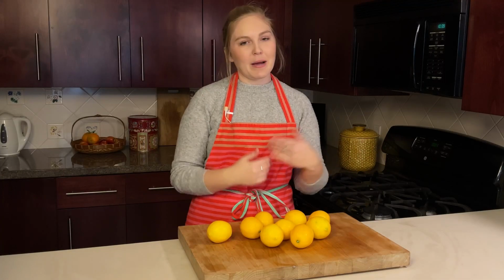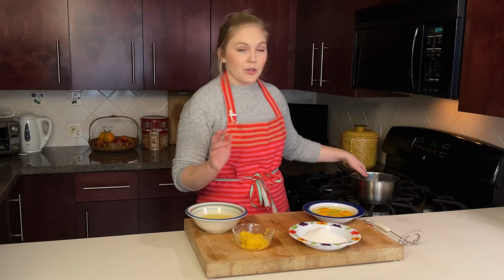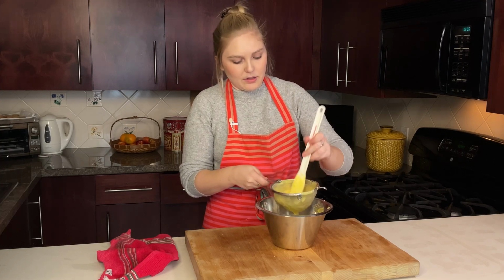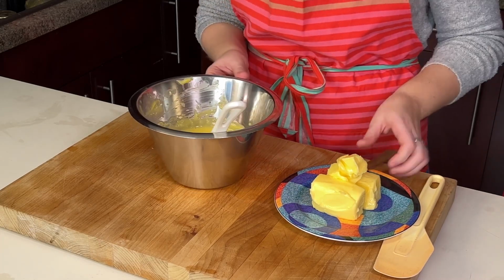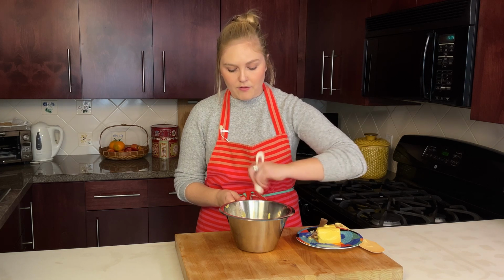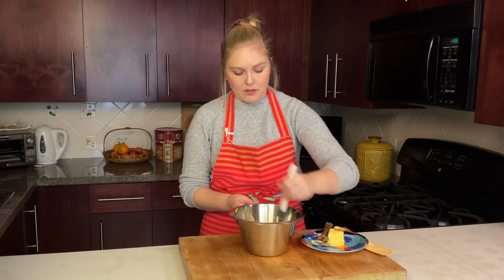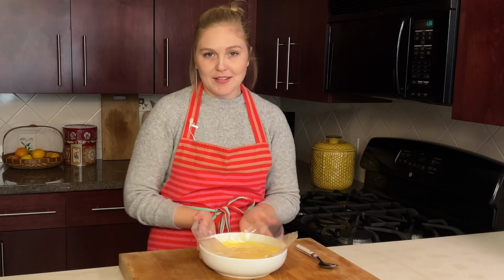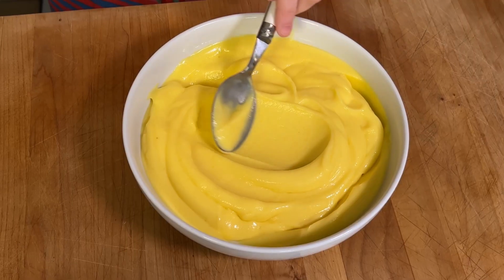GORGEOUS Meyer Lemon Curd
This Meyer Lemon Curd is easy to make and so so gorgeous! You can make it with any time of lemon but the Meyer’s add a special floral flavor.

4 eggs
200g butter
180g lemon juice
170g sugar
18g lemon zest

Add lemon juice, zest, egg and sugar to a pot and bring to 82C/180F (whisking continuously!)
Take off the heat and pass through a strainer.
Cover with plastic and allow to cool to between 40-50C/104-122F.
Add in butter a tablespoon at a time until all is incorporated.
Cover with plastic and chill until fully cold (preferably overnight).

If you’d like a stiffer curd:
Bloom 1 sheet of gelatin in ice water.
Add it to the curd as soon as it’s up to temp and you’ve taken it off the heat.
Proceed as usual.